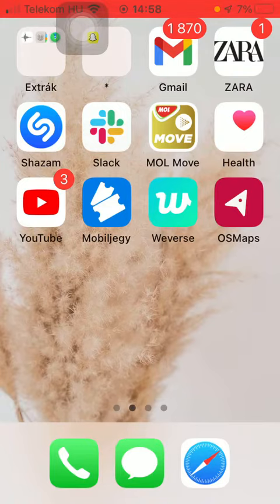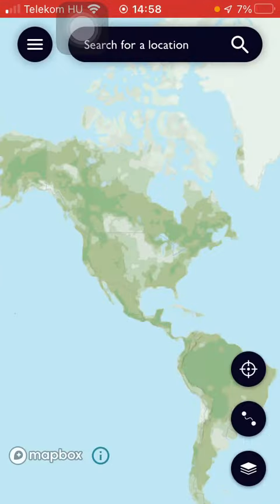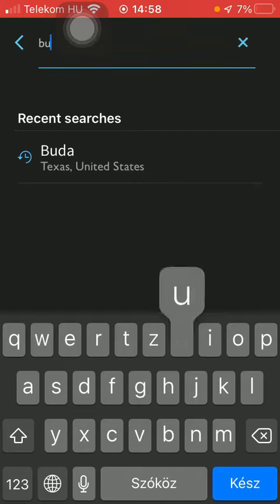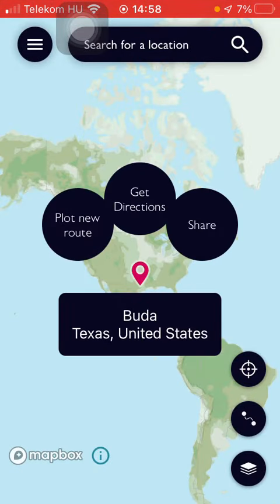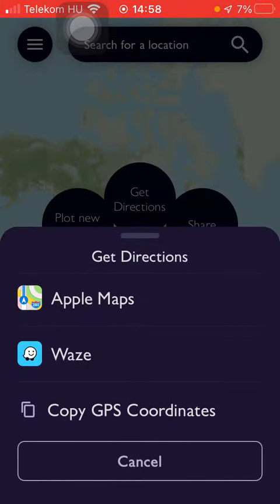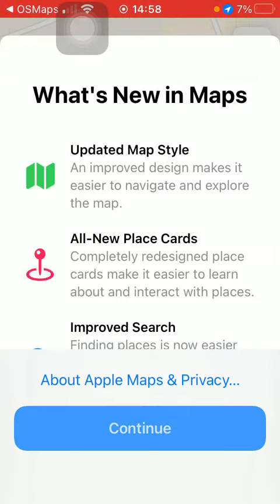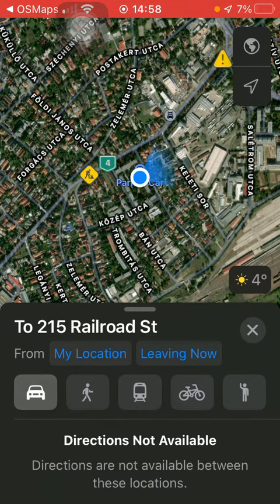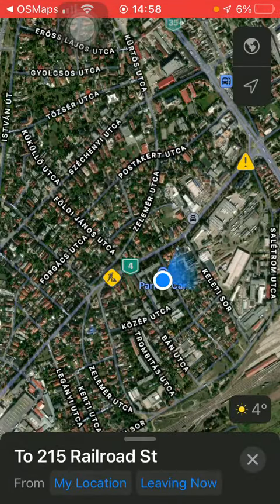How to search for location on OS Maps?